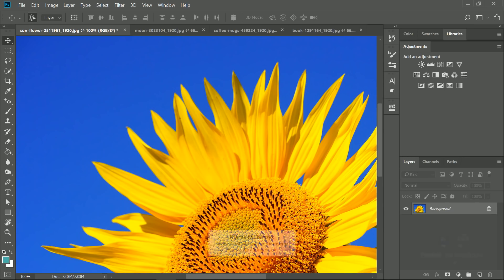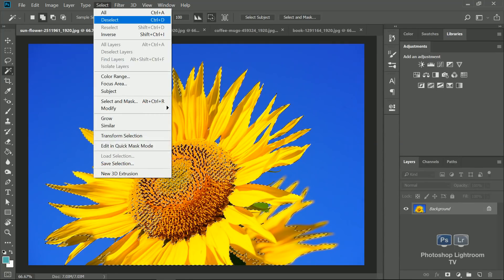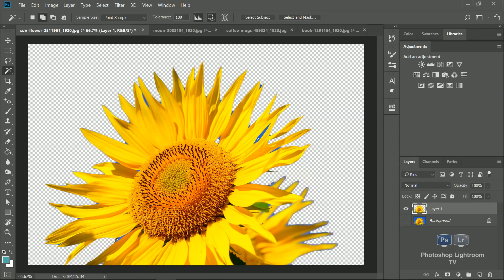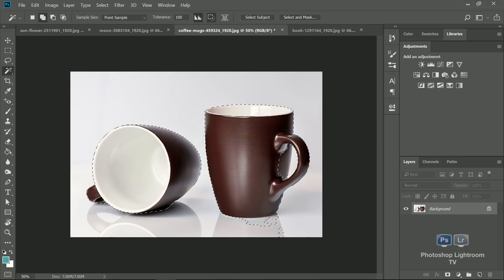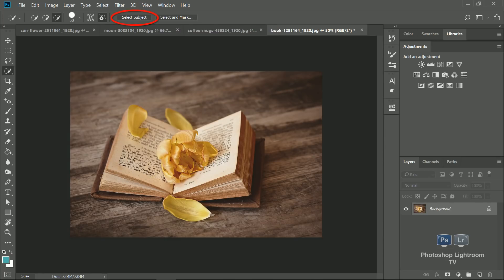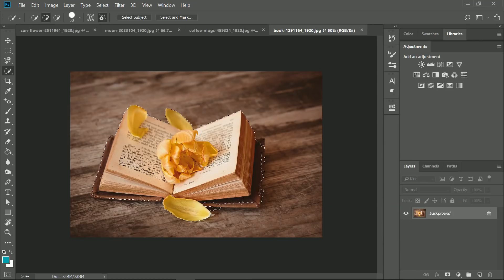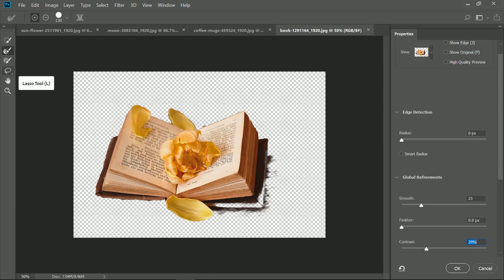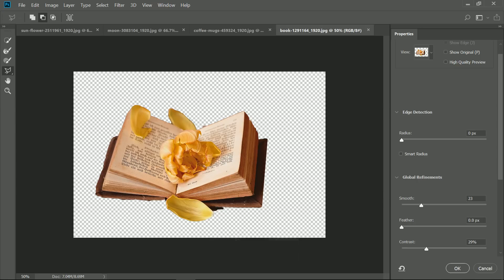One-Click Subject Selection in Photoshop - PsLrTV Ep.168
Learn how to use the latest feature in Adobe Photoshop CC 2018 - one-click subject selection, with Marek Mularczyk

PhotoshopLightroomTV is a video podcast that brings the best online experience focused on teaching creative professionals Adobe Photoshop, Photoshop Lightroom and Bridge by Marek Mularczyk - one of the UK's leading experts in Adobe Certifed training.